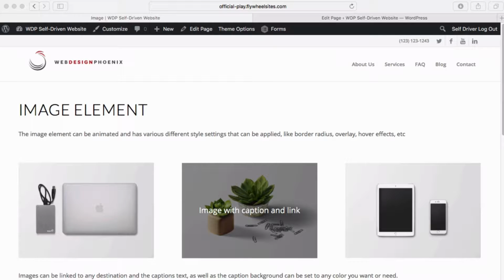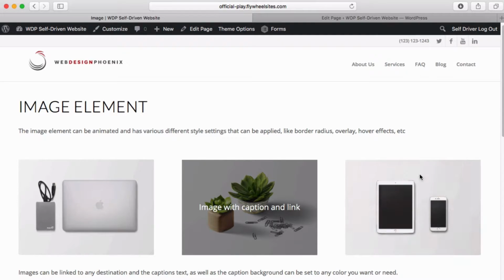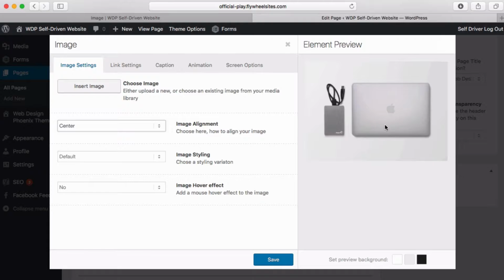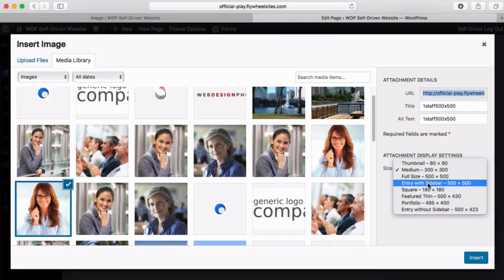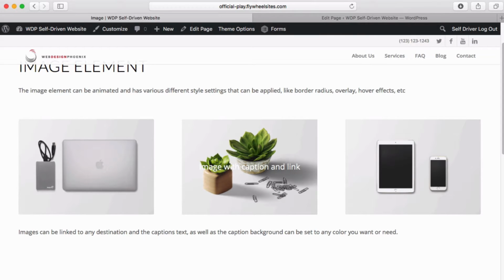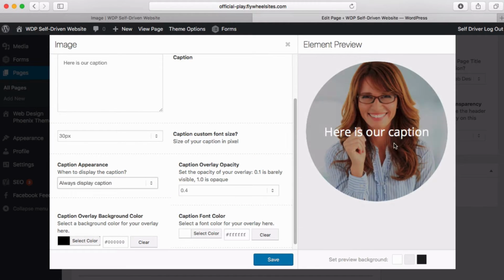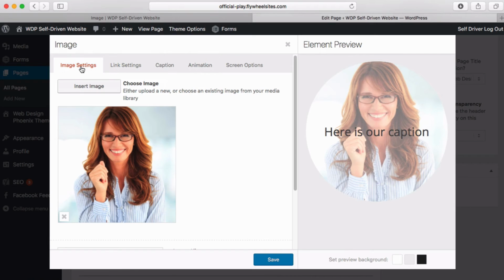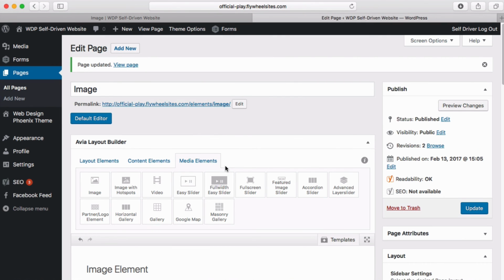4-Images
Add images to wordpress website using web design phoenix theme.